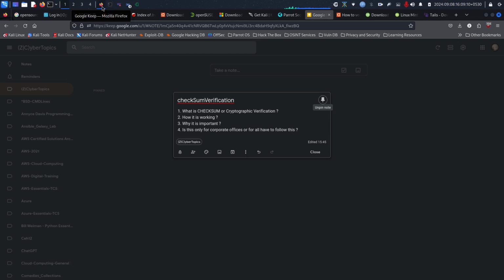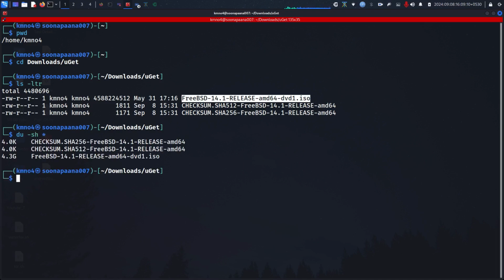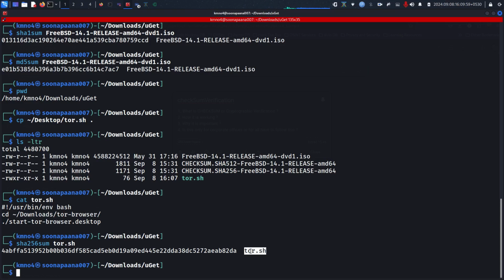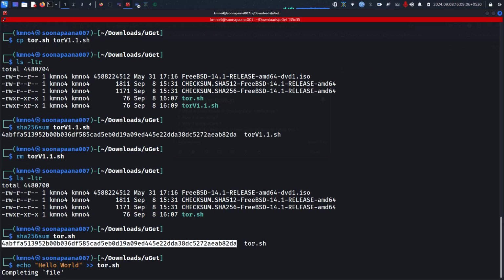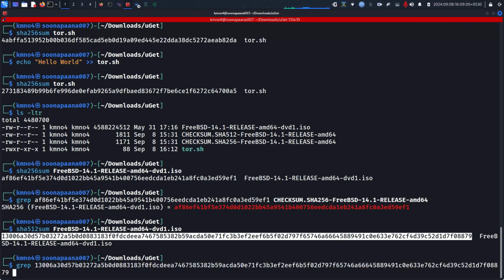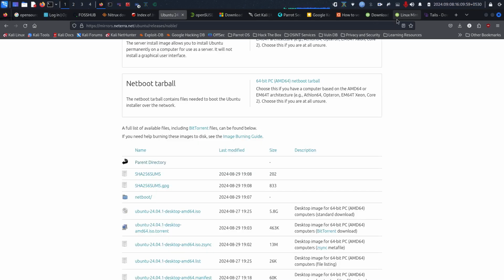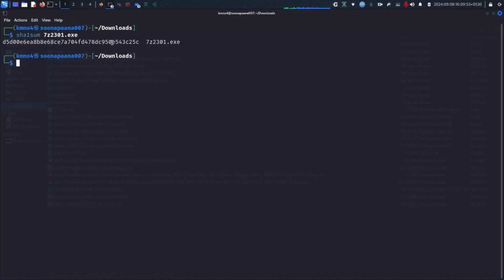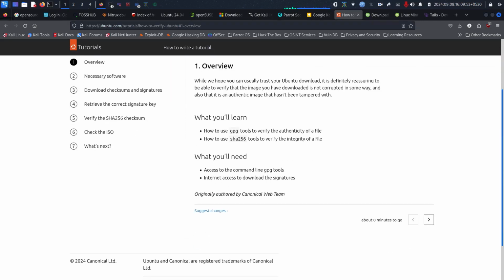Unraveling the Mysteries of Checksum: A Simple Guide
Ever wondered how your computer ensures the data you receive is accurate and unaltered? It's all thanks to checksums! In this video, we'll dive into the world of cryptographic verification, explaining checksums in a clear and easy-to-understand manner.

Key points covered:

What is a checksum? A simple yet powerful tool to verify data integrity.

How does it work? A step-by-step explanation of the checksum process.

Real-world examples. See checksums in action, protecting your data from corruption.

Importance of checksums. Understand why they are essential in today's digital world.

We'll also explore specific types of checksum algorithms, including:

SHA-256
SHA-512
SHA-1
MD5

And we'll demonstrate real-world examples of how these algorithms are used to ensure the integrity of files and data transmissions.

Simple Steps:

Download the ISO or Image file and downlaod the SHA256SUM or SHA512SUM or other CHECKSUM files and move those files to the downloaded ISO directory. Run the below
command to generate the respective hash and compare with official website or with that dedicated downloaded checksum file

EX:

sha512sum ISOfileOrImageFile.iso

Note: Make sure the checksum file and ISO files are in same location

Security starts with you and me and from all.

Thanks.
beSecured